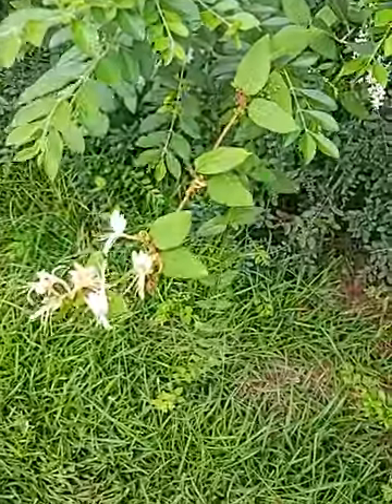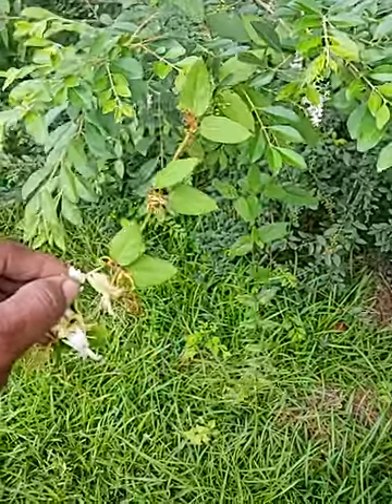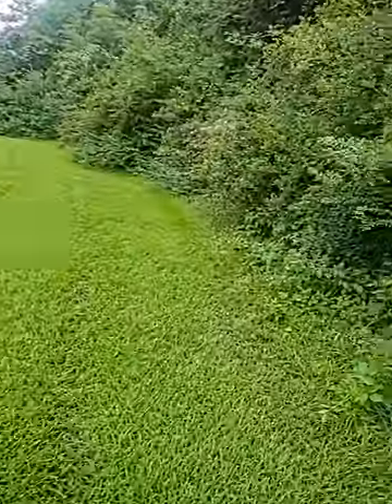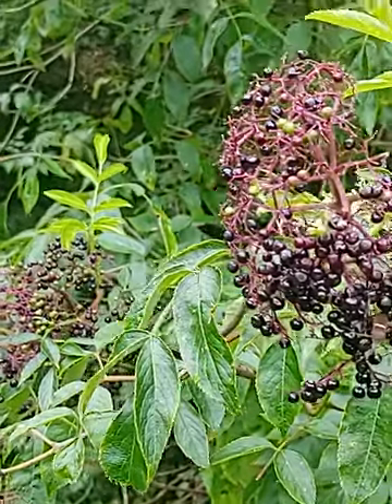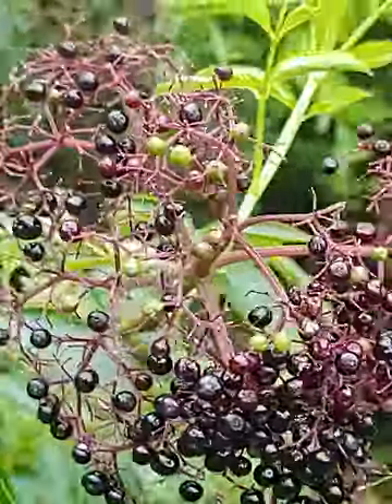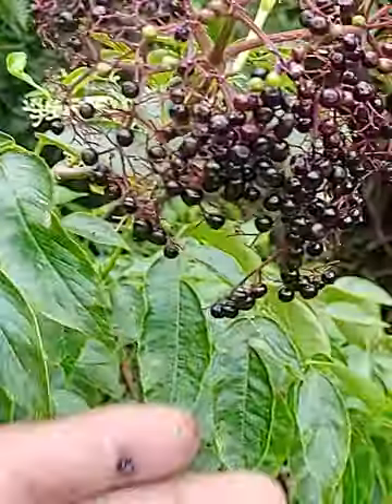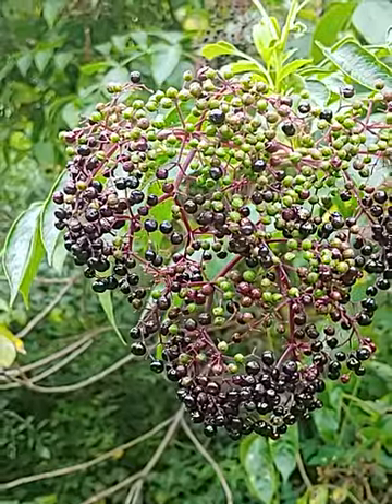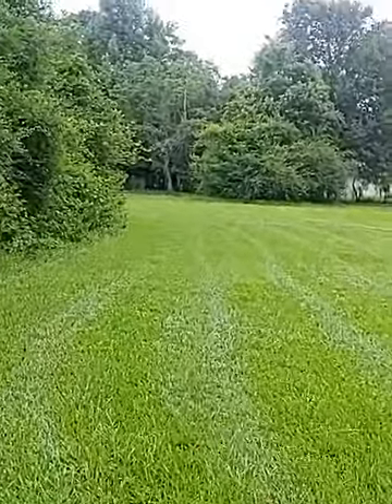Honeysuckle & Ripe Louisiana Elderberry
How to know ripe elderberries from the unripe ones